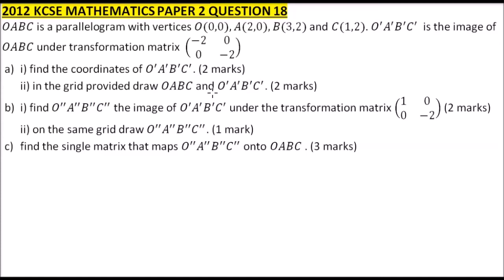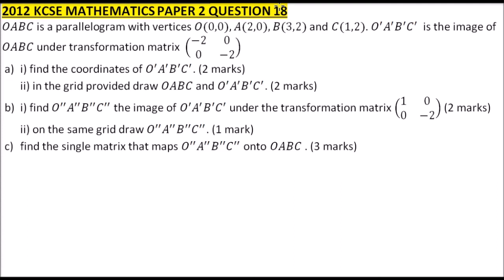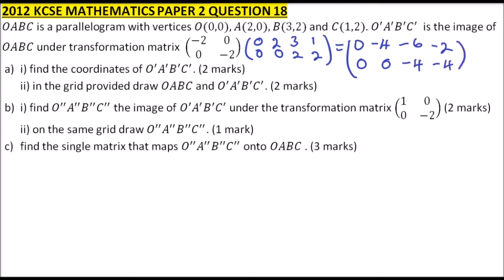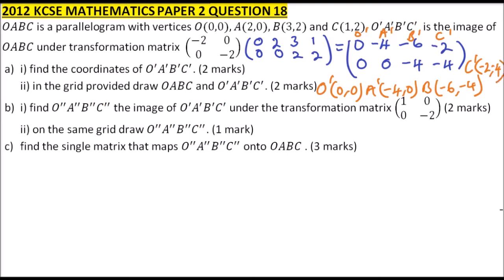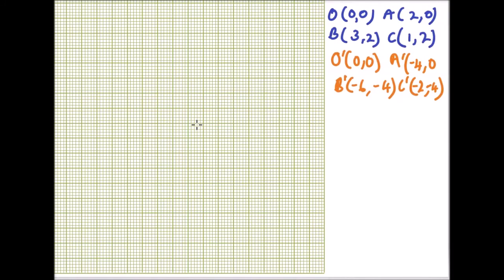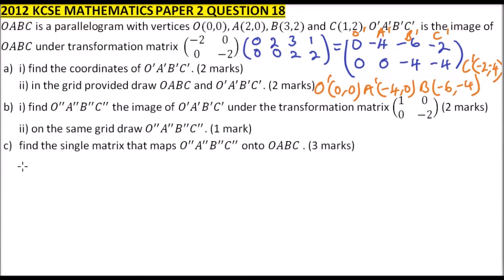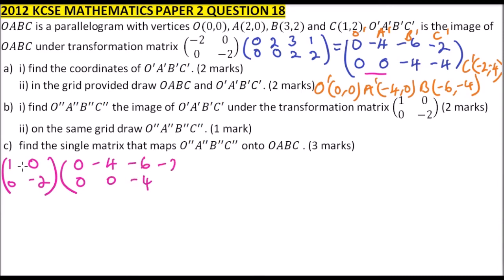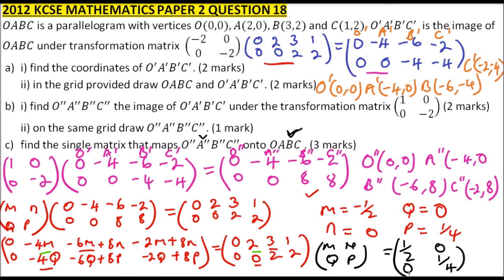2012 KCSE MATHEMATICS PAPER 2 QUESTION 18